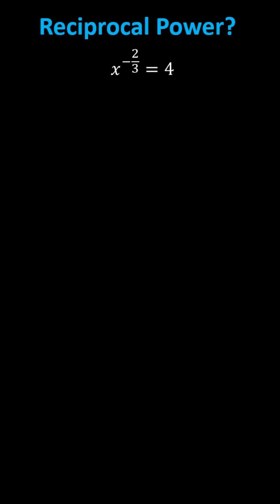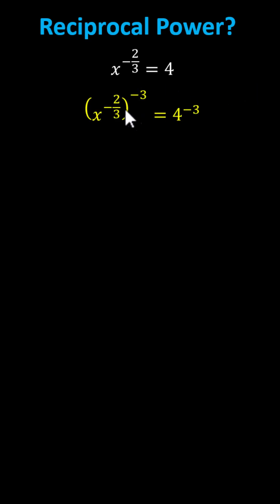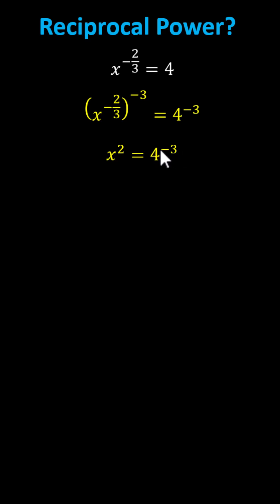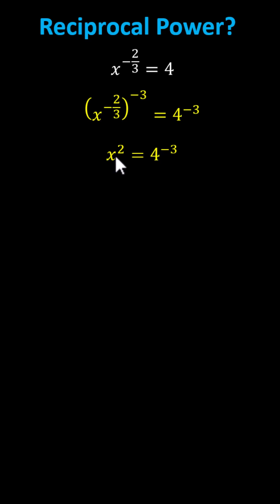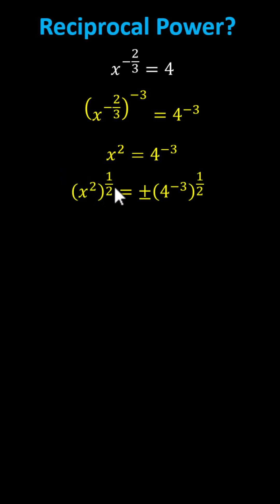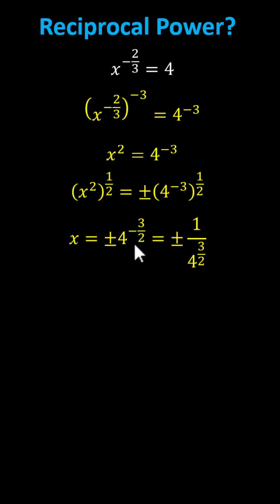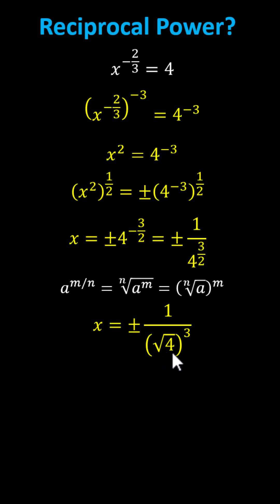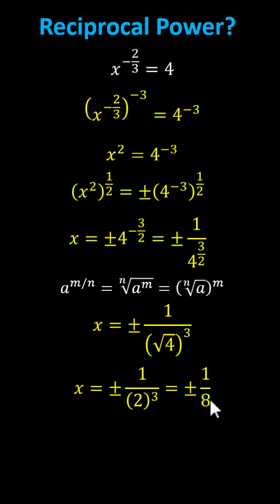Solve an Equation with a Negative Rational Exponent - Two Solutions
This video explains how to solve a rational equation that has two solutions.